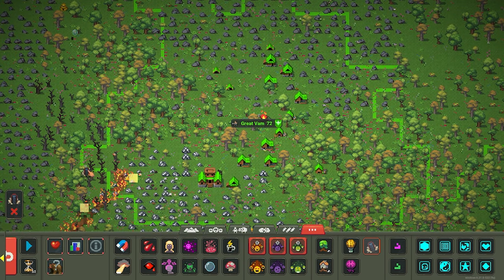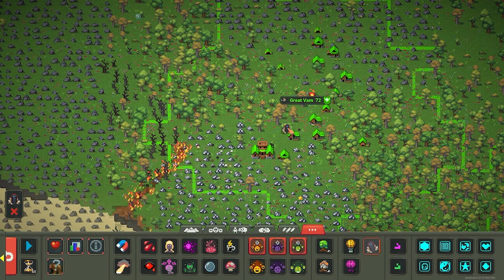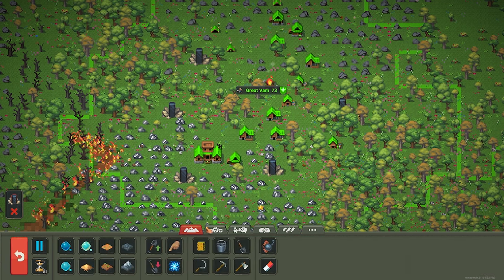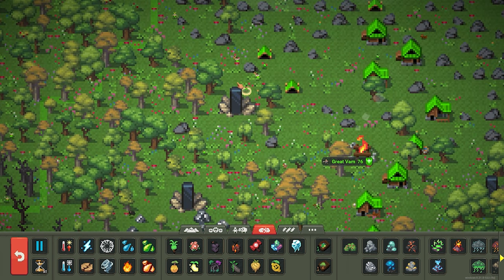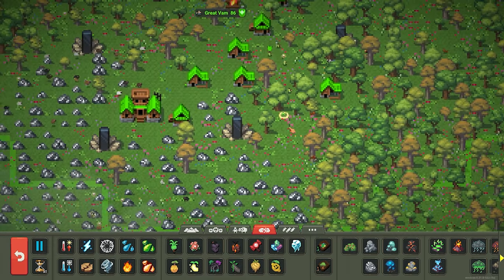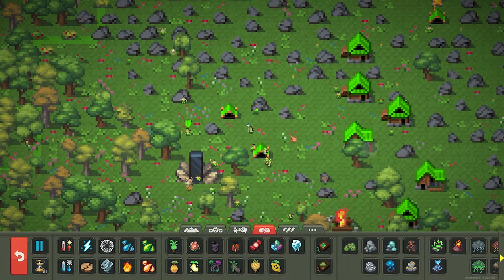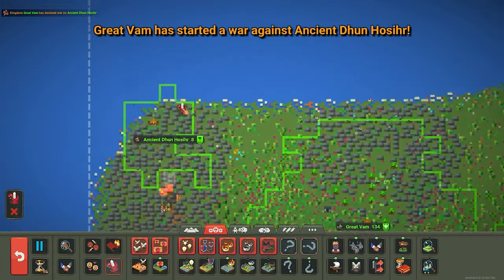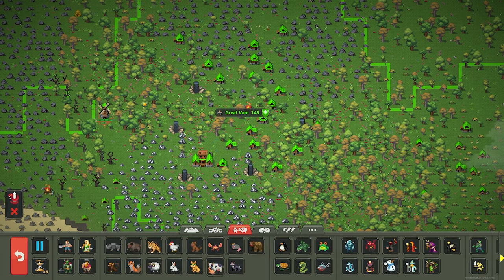How The Monolith Works! WorldBox - God Simulator (0.21) Update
Hey guys! Today we are playing more WorldBox - God Simulator Today I'm showing you guys exactly the new Monolith effects the character of WorldBox - God Simulator